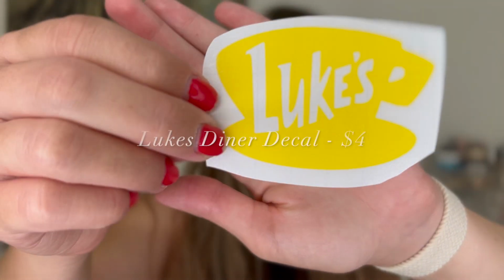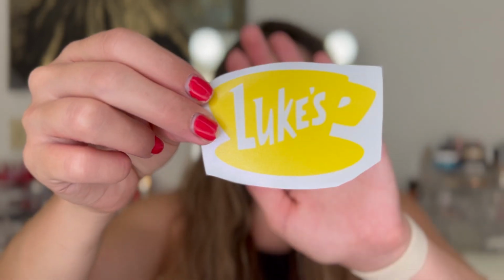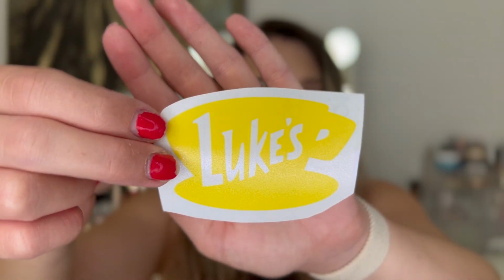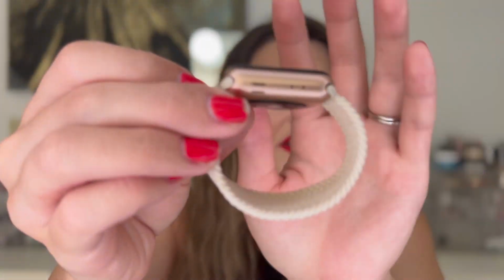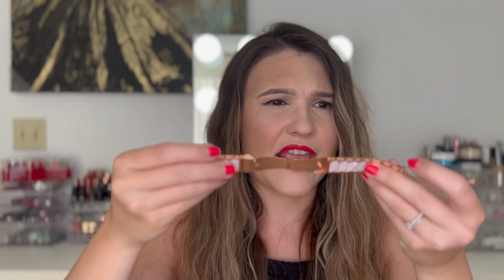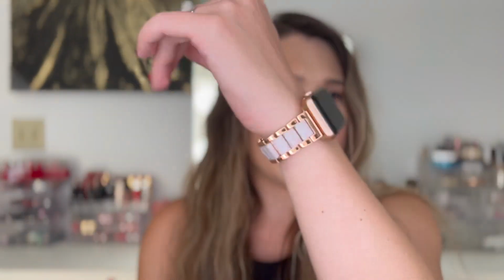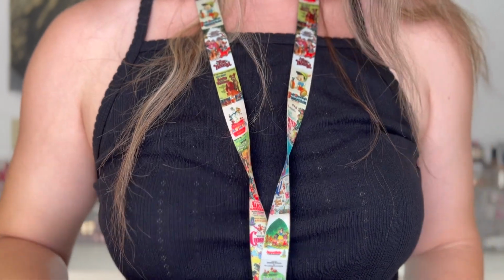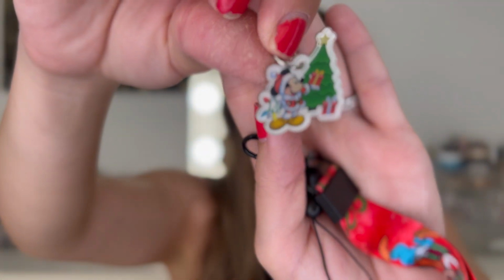✨MINI ETSY HAUL✨ disney lanyards, gilmore girls car decal + questionable apple watch bands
A mini Etsy Haul of random items!

PRODUCTS FEATURED
~ Lukes Vinyl Decal
~ Elastic Braided Apple Watch Band
~ Resin Apple Watch Band
~ Disney Lanyards (I bought: “Vintage Movies,” “Halloween 3,” and “Christmas 2”)